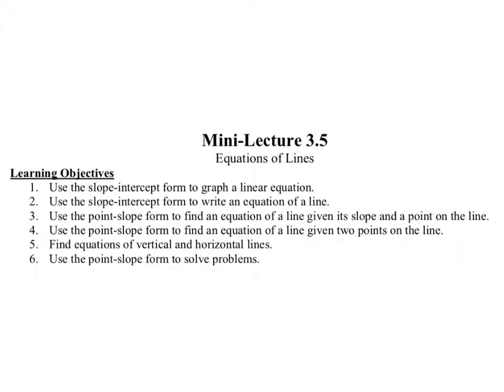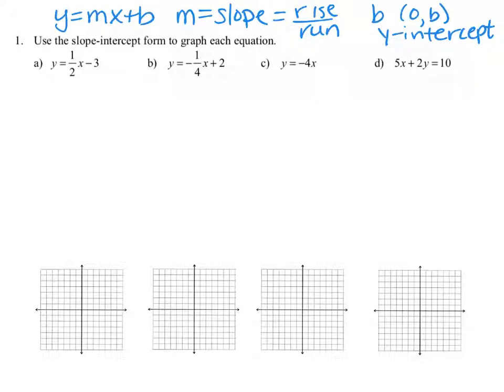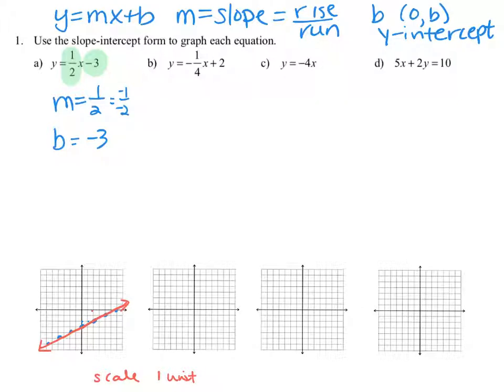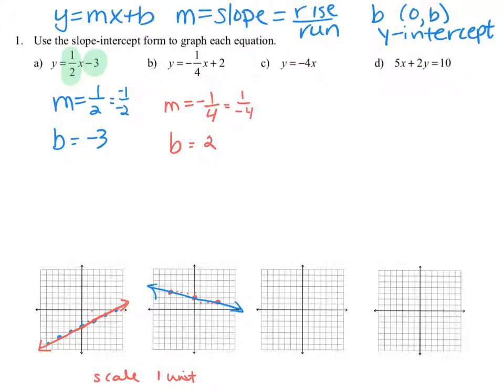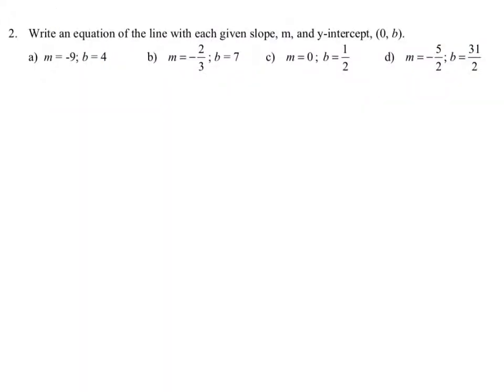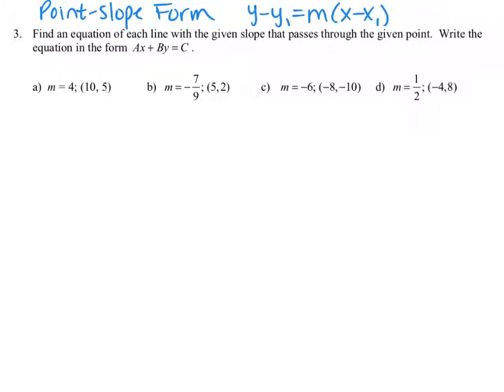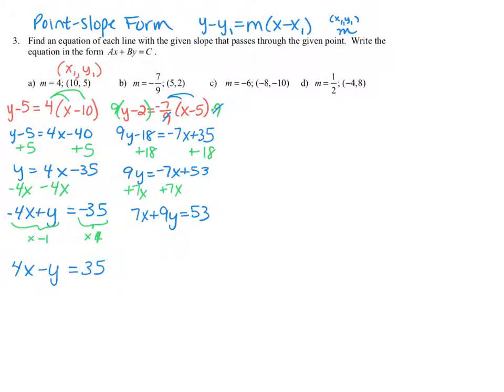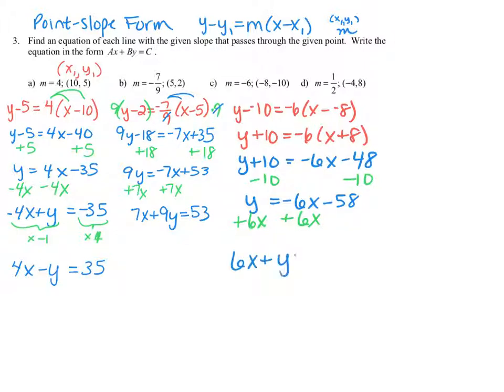MAT1033C Mini Lecture 3.5